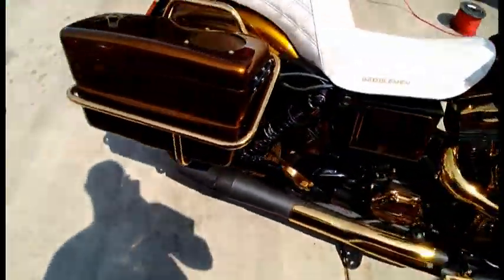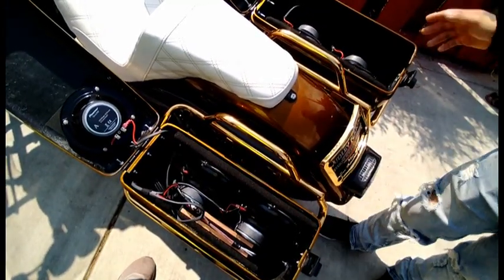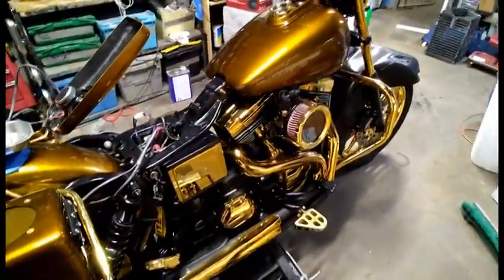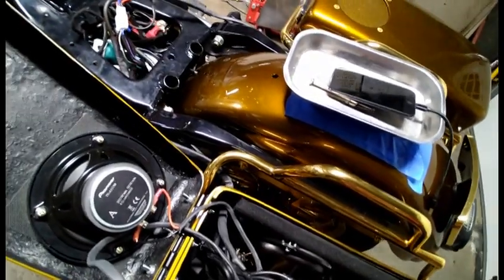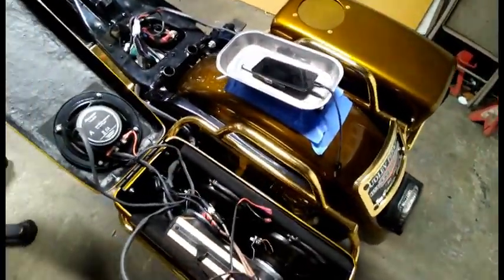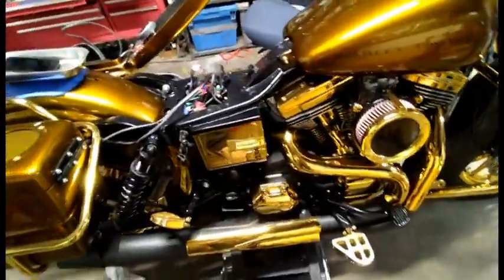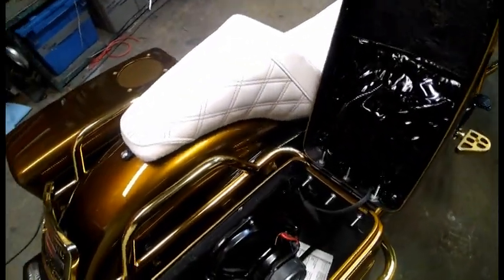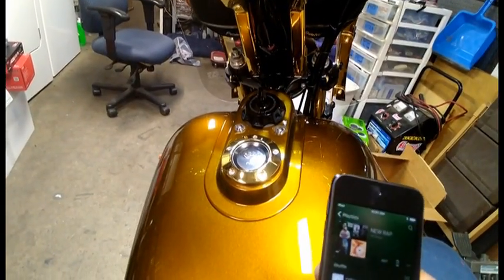HARLEY GOLDEN CHILD #215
HOW YA LIKE THAT THERRRR
JUST LETTING YOU SEE WHAT I SEE!
WHAT YOU SEE !